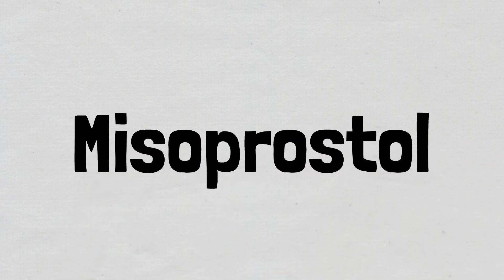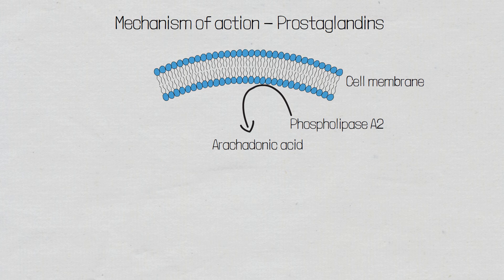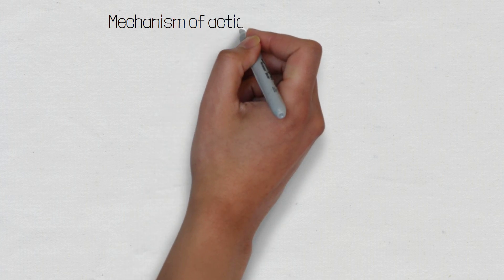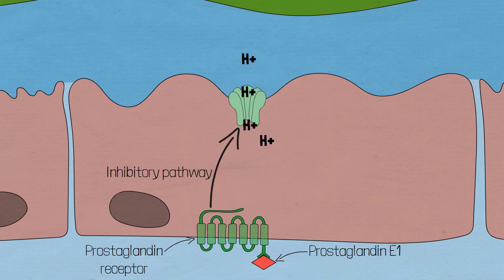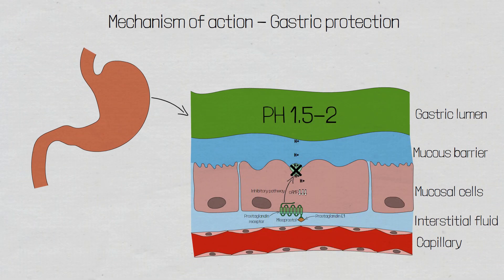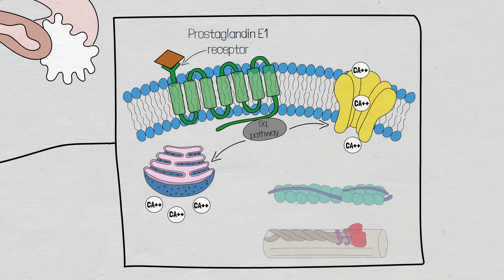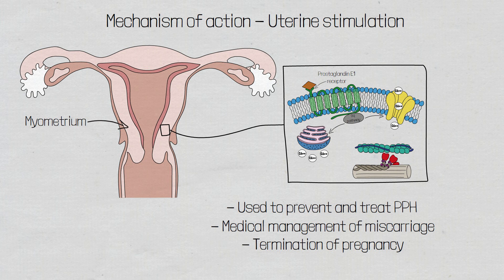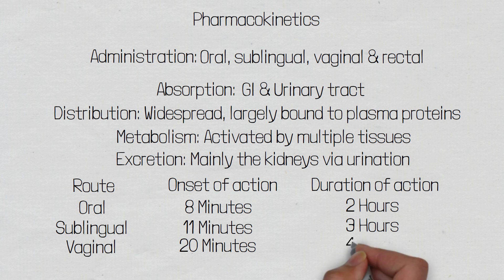Misoprostol: Mechanism of action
In this video we explain the mechanism of action, pharmacokinetics, indications, contraindications and side effects of Misoprostol. We use simple explanations and diagrams that are easy to understand, aimed at helping medical students and healthcare professionals of all levels.

Timestamps:
00:56 - Mechanism of action - Prostaglandins
02:41 - Mechanism of action - Gastric protection
05:57 - Mechanism of action - Uterine stimulation
08:07 - Pharmacokinetics
09:42 - Indications & Contraindications
10:43 - Side effects
11:04 - Summary

Misoprostol belongs to a group of medications knows as synthetic prostaglandin E1 anologues, and a synthetic prostaglandin E1 analogue is a class of drug which binds to a prostaglandin E1 receptor and mimics the effects that natural prostaglandins would have. Misoprostol is used to protect and promote the healing of gastric and duodenal ulcers by inhibiting hydrogen ion secretion within the stomach and promoting the secretion of mucus and bicarbonate which provides a protective layer for the stomach epithelial cells. Misoprostol is also a potent uterine stimulant which causes contraction of the myometrium and is utilised in the prevention and treatment of postpartum haemorrhage, the termination of pregnancy and the medical management of miscarriage.

Thank you for watching and I hope you found this video helpful, be sure to check out our videos on pharmacology, and if there are any topics you would like us to cover then please leave a comment in the comment section below. We really appreciate your feedback as it helps us to design better quality videos.